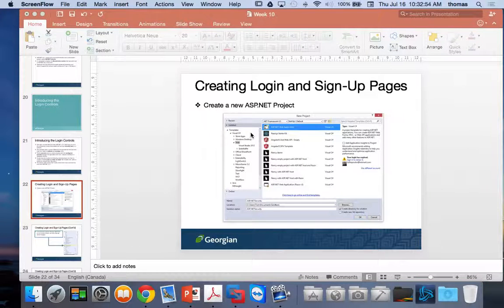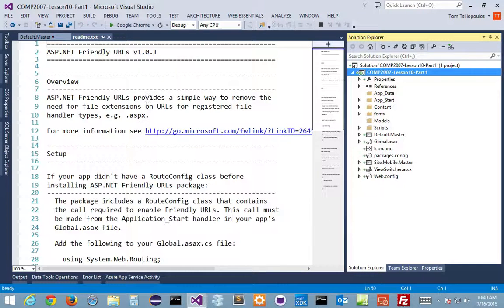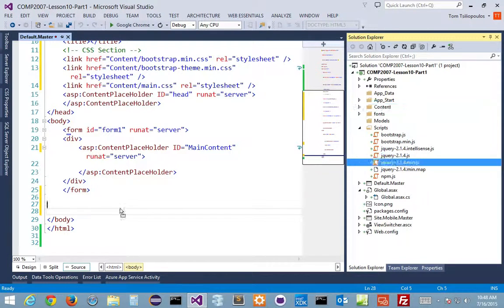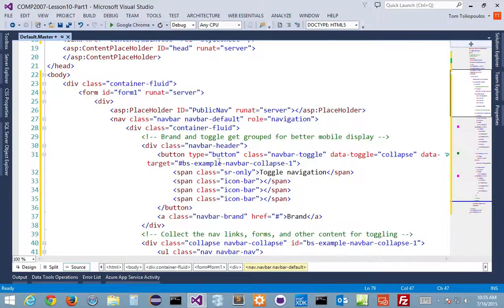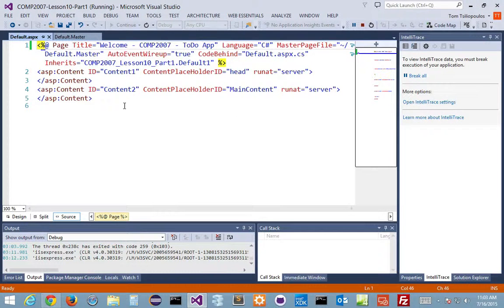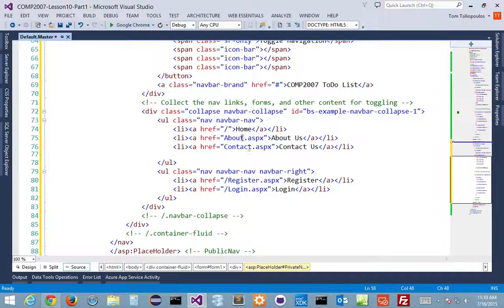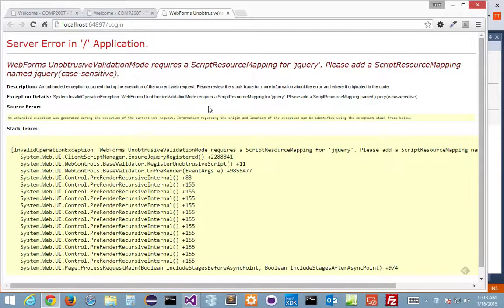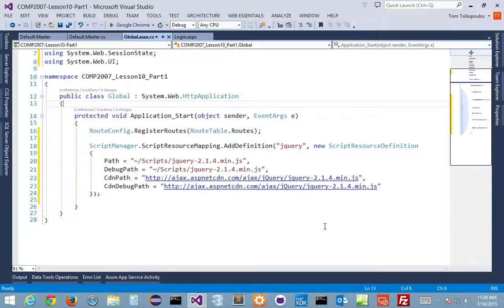COMP2007 - Lesson 10 - Part 2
Authentication - Part 2